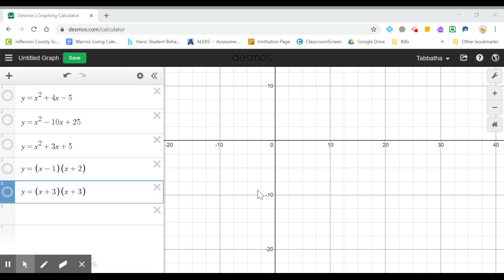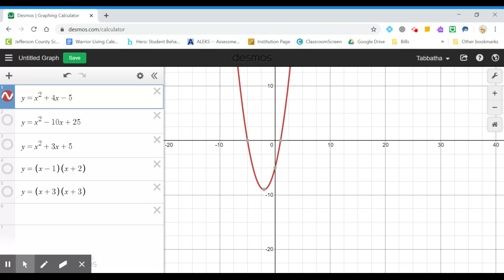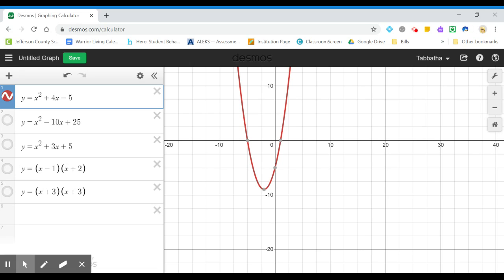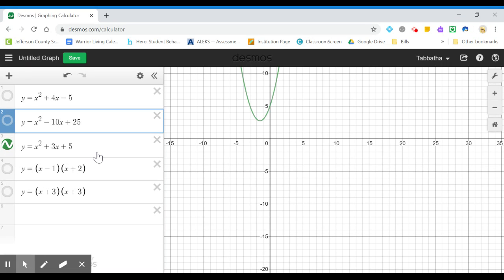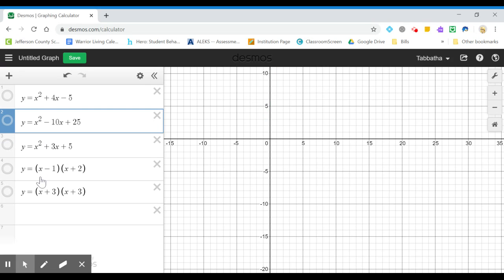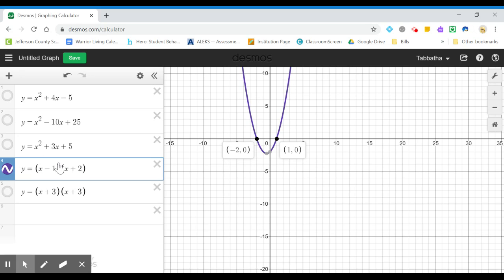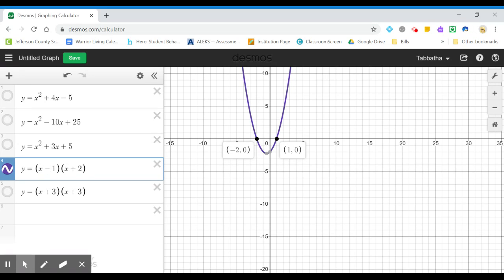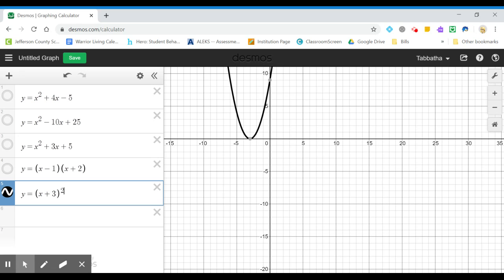Solving quadratics (graphing and factors)